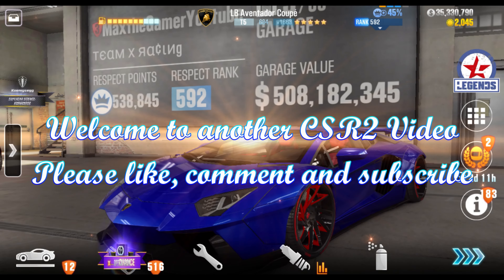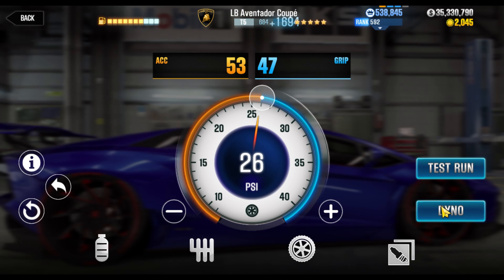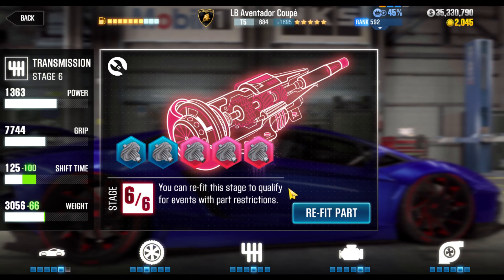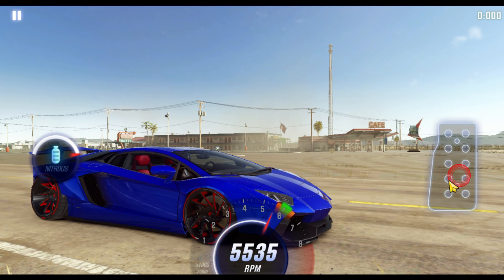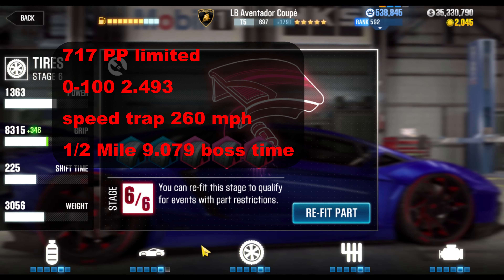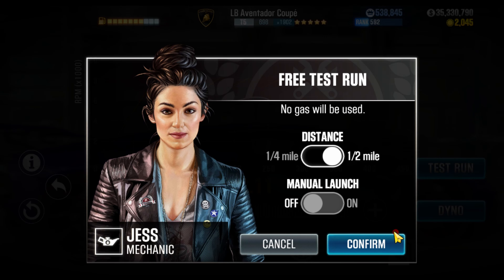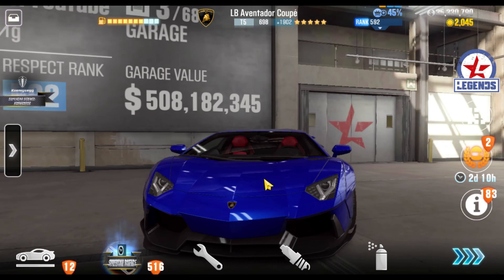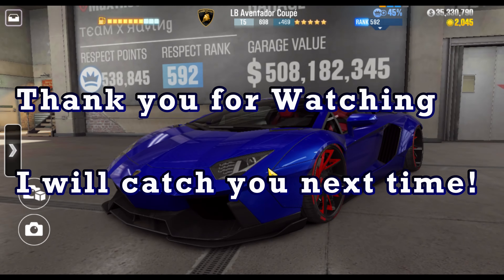CSR 2 | CSR Racing 2: LB Aventador Coupe All Tempest 3 Tier 5 Tune and Setups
I give you my setup and tune for the Lb Aventador to use in Tempest 3 Tier 5. This car is actually quit good although it falls short of beating the entire thing without any stage 6s.